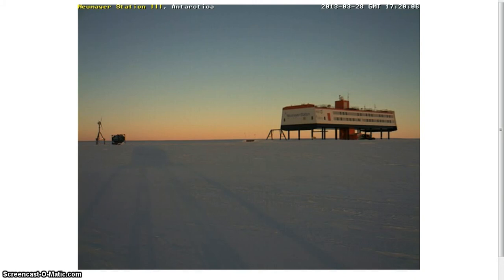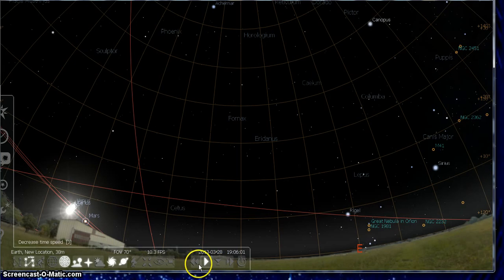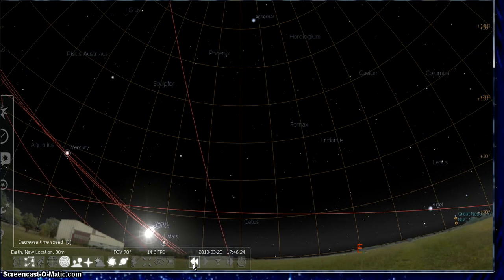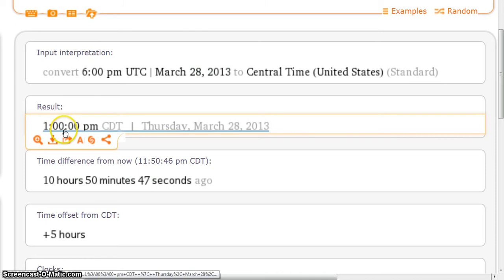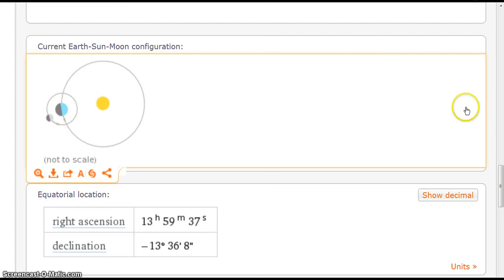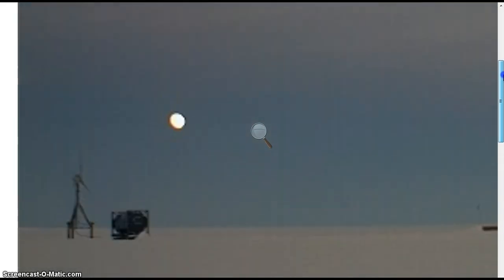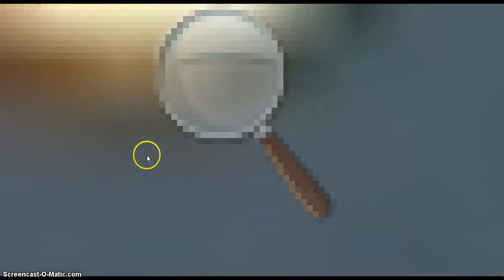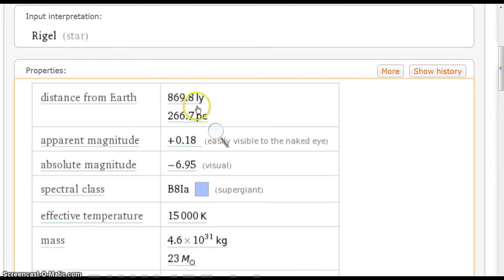HOTTIE RIGEL 869.8 ly SHINES ON E BEANOBLACK